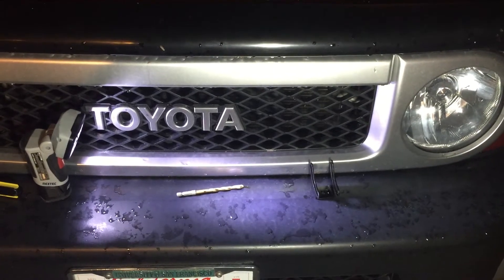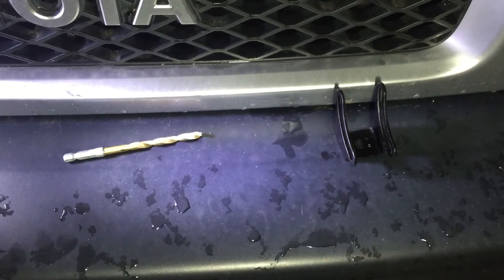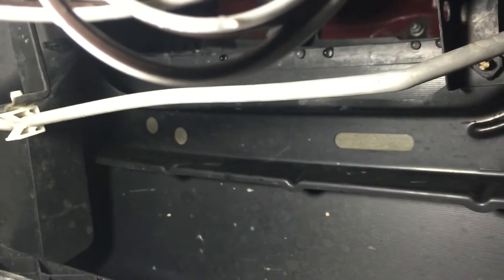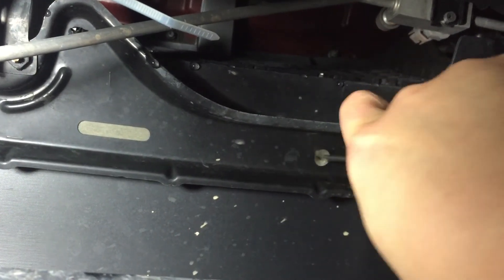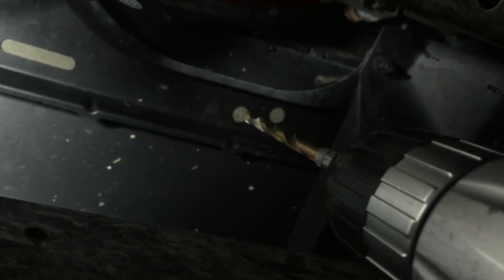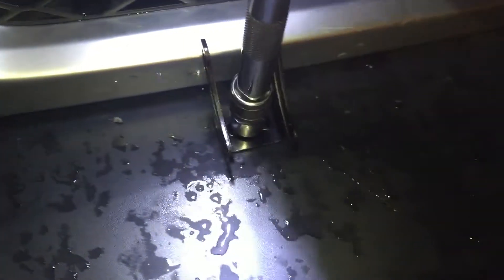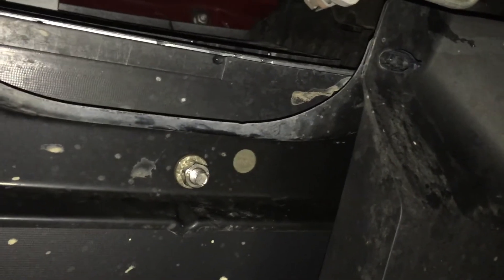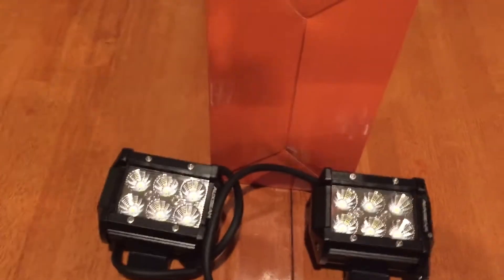How to Install LED Fog Lights on a stock OEM Bumper of the FJ Cruiser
How to Install LED Fog or Spot Lights on a stock FJ Cruiser Bumper
How to install spot lights on stock bumper fj cruiser
How to install fog lights on stock bumper Fj cruiser